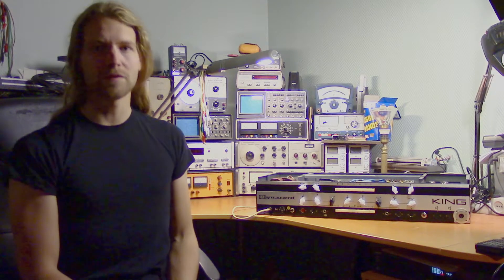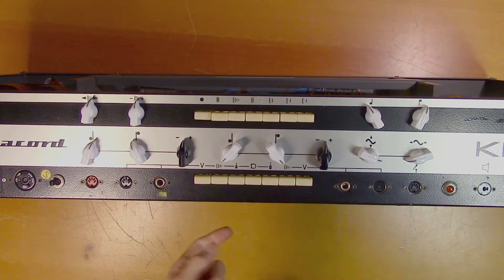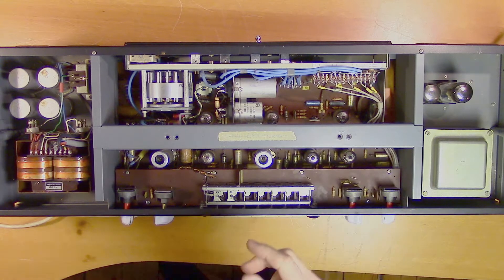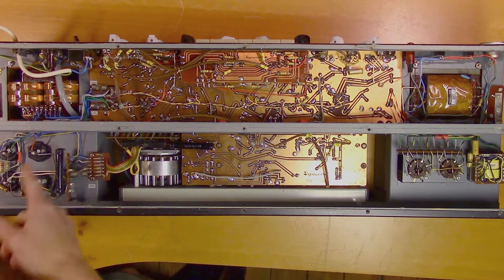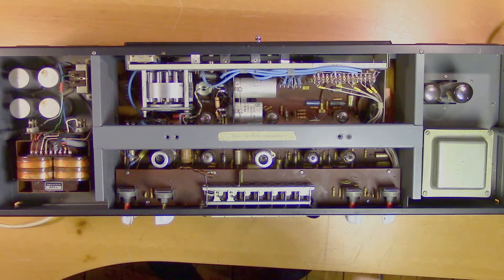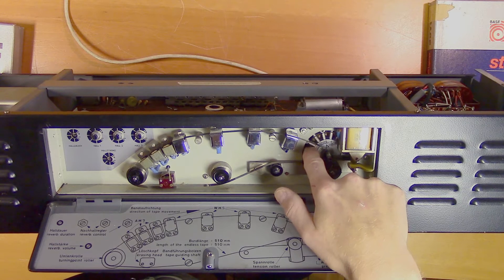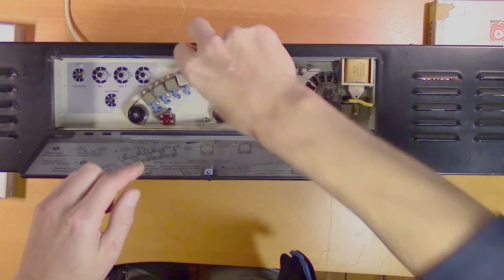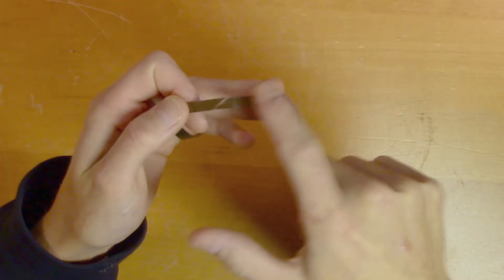Dynacord King - Tape Loop Replacement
A look at the Dynacord King vacuum tube amplifier, inside and out, as well as replacement of the magnetic tape loop in the tape echo.